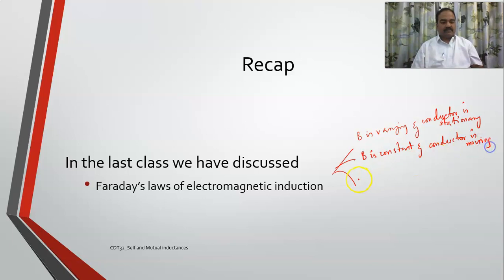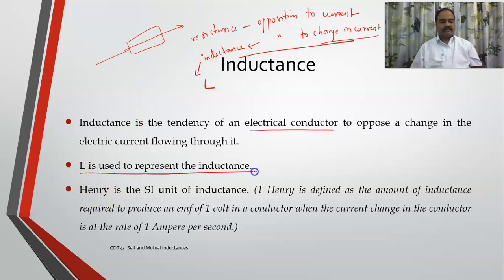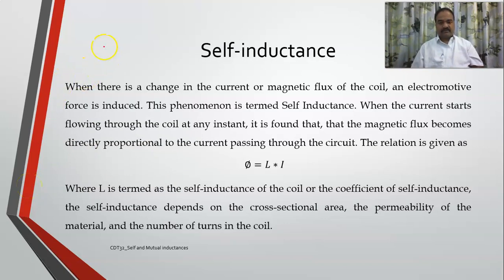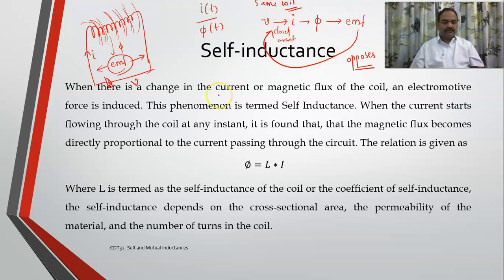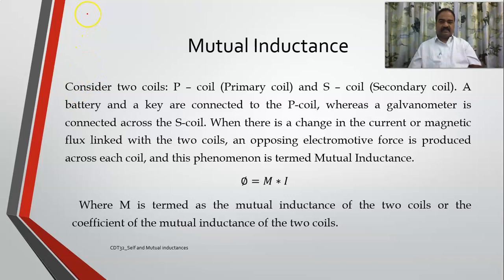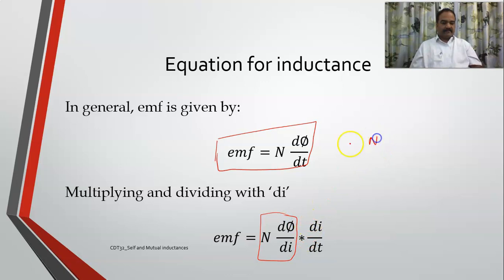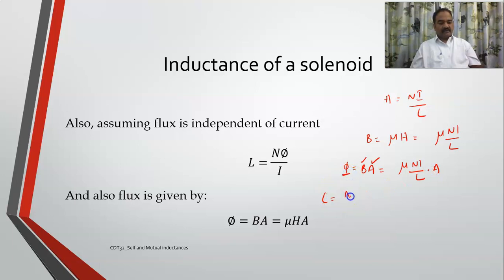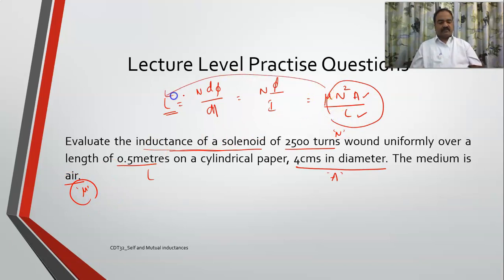CDT32_Self and Mutual inductances